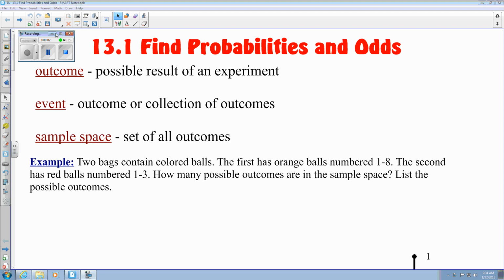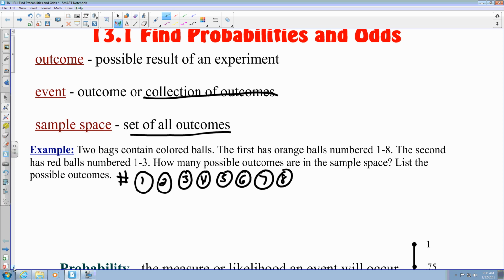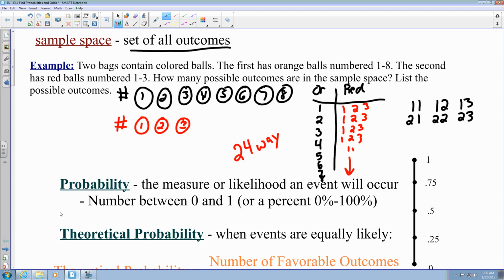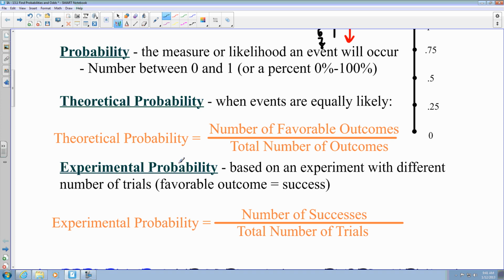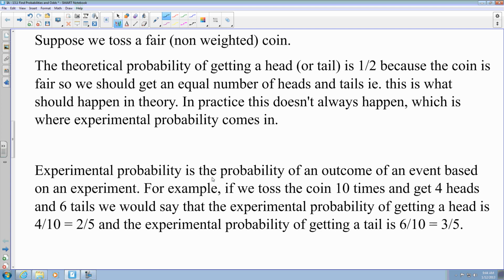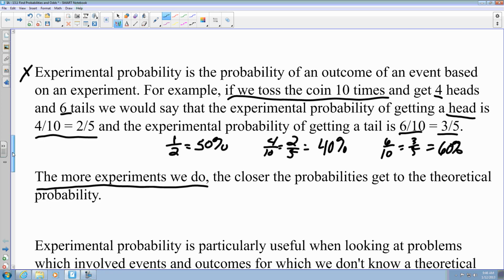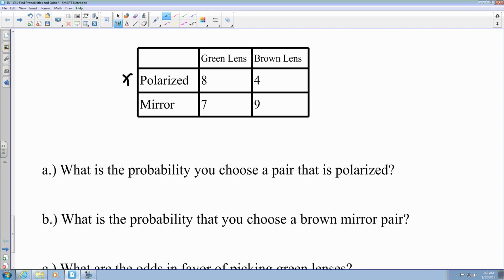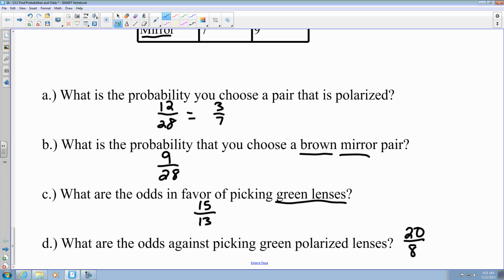13.1 Find Probabilities and Odds